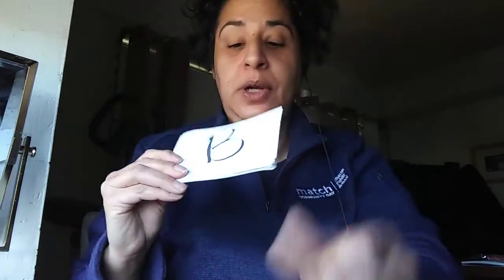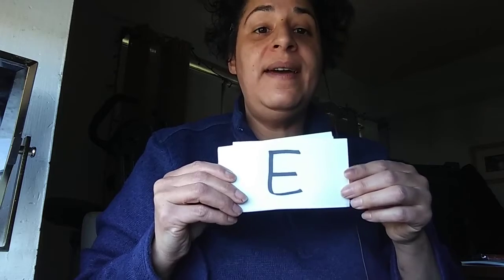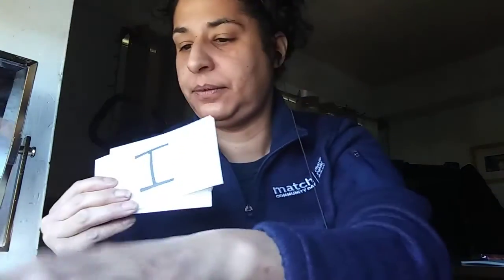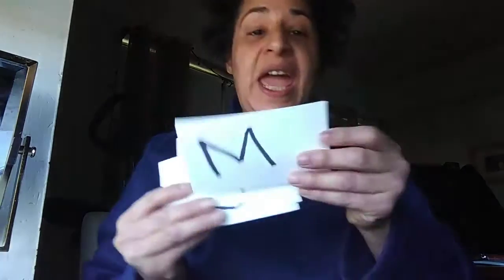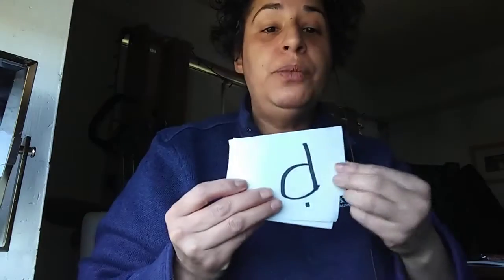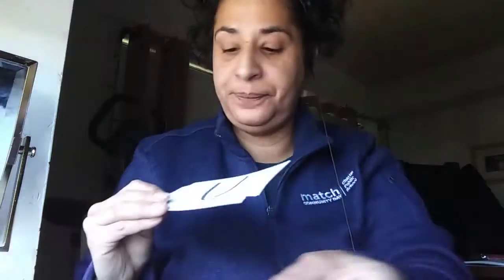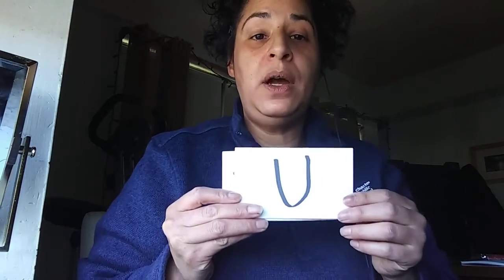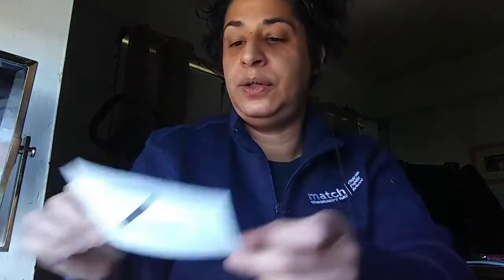Upper Case Letters and sounds!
Upper Case  Letters and Sounds for K1 Students